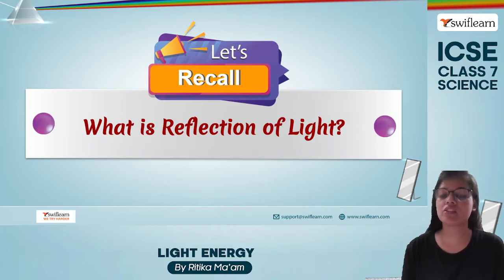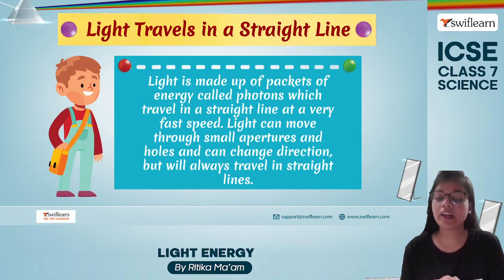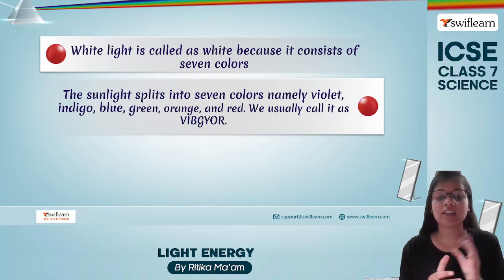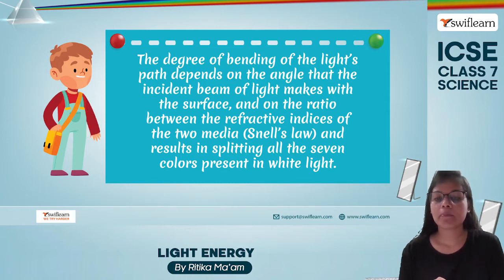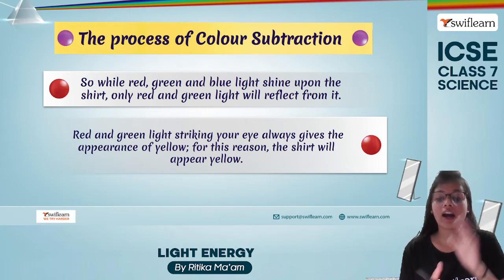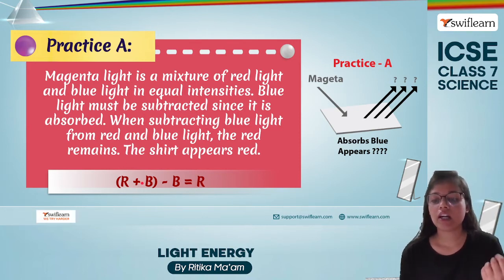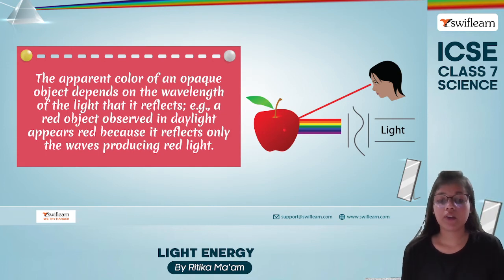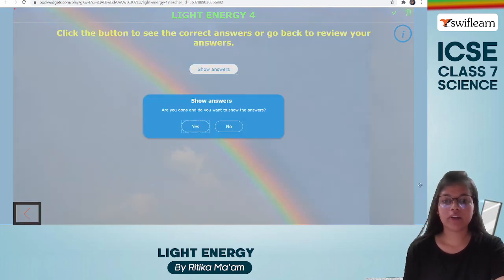Light Energy | Spectrum of Light | ICSE Class 7 Physics | Session 4 - Swiflearn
This is Session 4 of the Chapter: Heat from ICSE Class 7.

In this Session of Light Energy, Ritika Ma'am will take you through the following important topics from the chapter Light Energy from ICSE Class 7 Physics,

00:00 Intro
01:48 What will we learn today?
05:10 Speed of Light
06:35 Constituent colors of white light from sun
11:08 Subtraction of colors
15:50 Colors of an opaque object
17:56 Fun Facts and Conclusion

Light Energy

Reflection: The phenomenon of bouncing back of rays of light from polished and shiny surface is termed as Reflection.

Terms related to Reflection:

Incident ray: A ray of light which strikes the reflecting surface.

Reflected ray: A ray of light which return back to same medium after the reflection.

Normal : A line drawn  perpendicular to the reflecting surface at the point of incident

Angle of incidence : The angle which the incident ray makes with the normal at the point of incidence.

Angle of Reflection :The angle which the reflected ray makes with the normal at the point of incidence.

Laws of Reflection: There are two laws which are mentioned as follows:
1)The incident ray , reflected ray, and the normal are lie in same plane
2)The angle of incident is exactly equal to the angle of reflection i.e. Angle I = Angle r

Factors affecting the Reflection of light :It is mainly depend on material and nature of surface on which light rays are falls.

A beam of light falling on:
•In case of opaque surface majority of rays are absorbed and remaining get reflected
•Whereas in translucent surface partly reflected and absorbed and rest is transmitted
•A transparent surface passes through it. When parallel light rays is incident on a smooth and plane surface, the resulted reflected rays will also be parallel. This type of reflection is called Regular Reflection. When parallel light rays is scattered in all directions after striking rough surface which termed as "Irregular or Diffuse Reflection"

Plane mirror: This type of mirror is flat or planner reflective surface. Here the reflection type is regular reflection where angle of reflection is equal to angle of incident.
An image formed by a plane mirror is erect and of the same size of the object.

Some uses of plane mirror:(a)Use as looking glasses(b)It is used in barber salon, showrooms in order to get front as well as back and side view clearly.(c)In optical illusions(d)Used in kaleidoscope and periscope.

Sunlight: A mixture of color The sunlight is split into a spectrum of colours like a rainbow, every colour in VIBGYOR. Which is a visible light spectrum consist of range of all seven colours. Sunlight is the mixture of seven colors. And these seven colours contribute to form the white light. Colour is in light that shines upon the object’s surface and that is ultimately reflect or get transmitted to our delicate eyes. The presence of chemicals that have capability of selective absorption of one or more frequency of white light, called as Pigments. Any three colours or frequencies of light that produces white light when get mixed to each other with the correct intensity are called as Primary colours of light.
Red + Green + Blue = White
Light emitting phosphors , in TV by using of above primary colours produce range of colours

Colour Addition Rules:
RED + Green = Yellow
Red + Blue  =   Magenta
Green+ Blue  =  Cyan
The above resulted colours sometimes termed as “Secondary colours of light”

Process of colour subtraction :The ultimate colour appearance of an object is determined by beginning with a single colour or a mixture colour and then identifies which colour is getting subtracted from original set.
A shirt that looks yellow when white light is shine upon it ,W –B = (R + G + B) –B = R + G = Y   But when it will look green when cyan light falls on it, C –B = (G + B) –B = G